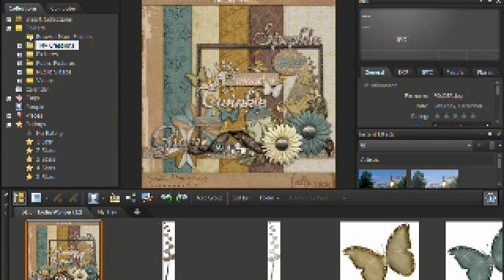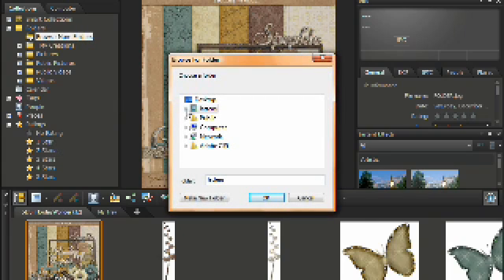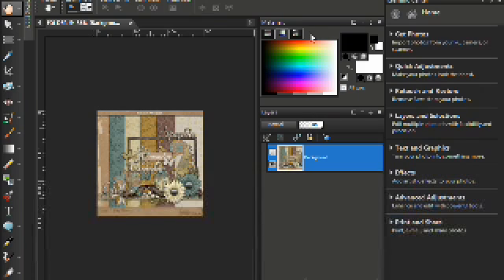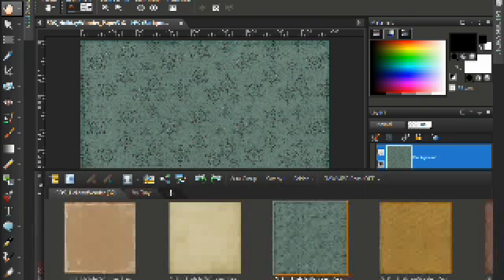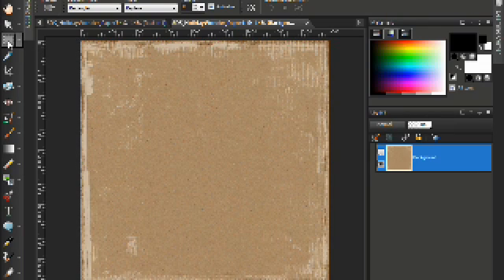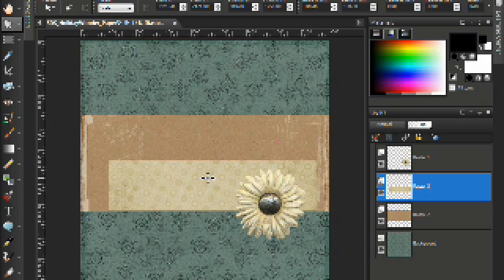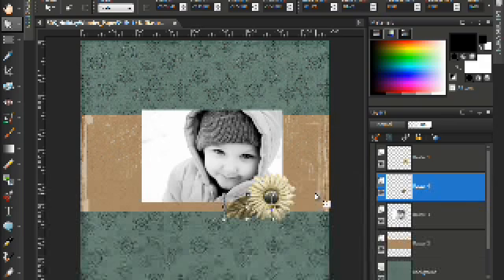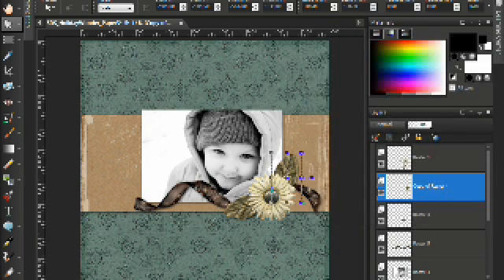Creating your First Digital Scrapbooking Layout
This is using Paint Shop Pro X5 for the tutorial purposes.

To pick up the kit Holiday Wonder as shown in the tutorial you can find that here: